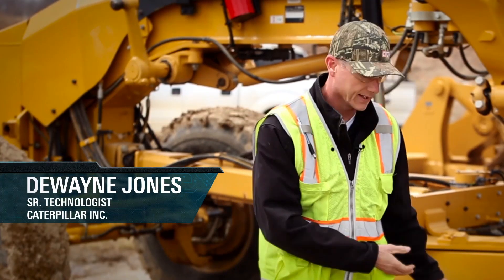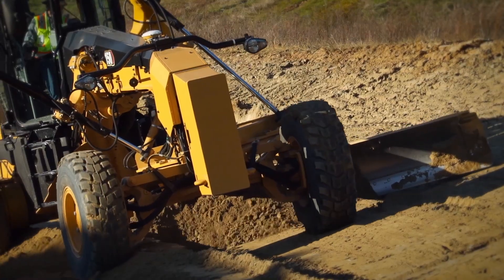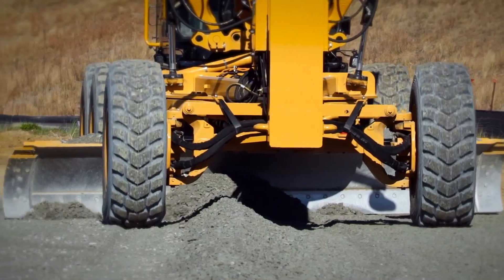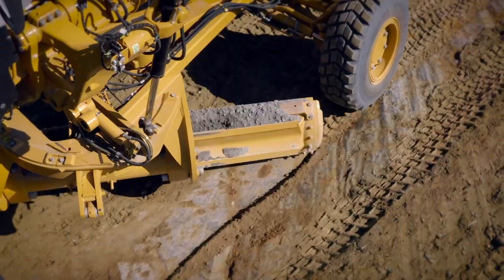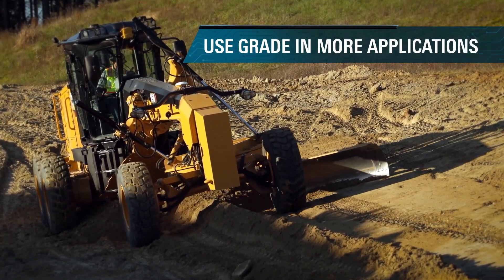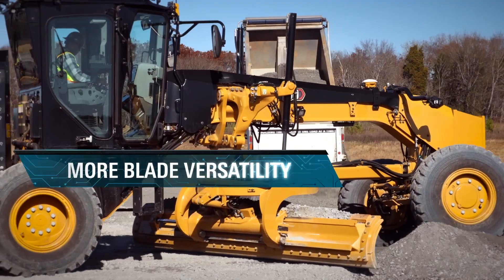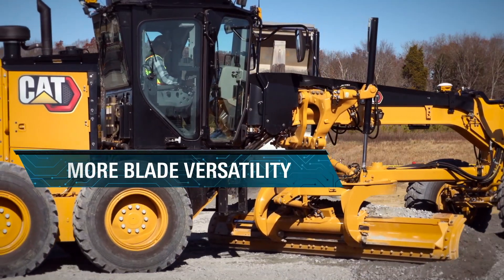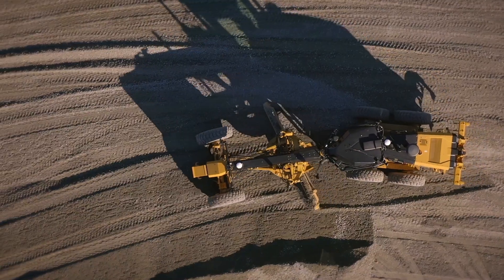Cat GRADE with 3D for Motor Grader - Integrated Mastless Technology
Cat® GRADE with 3D for motor graders is a machine integrated grade control system that helps you get to grade faster with more accuracy, efficiency, and productivity. Automatic blade control reduces operator inputs and the number of passes to get the job done to save you time and money.